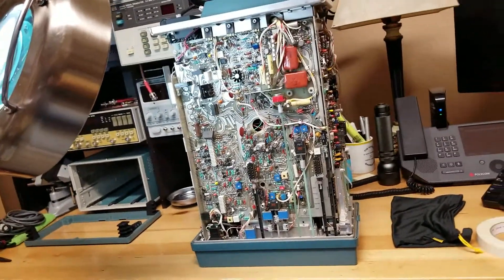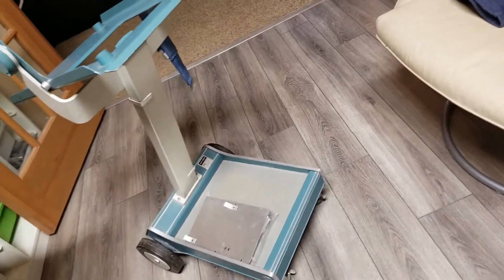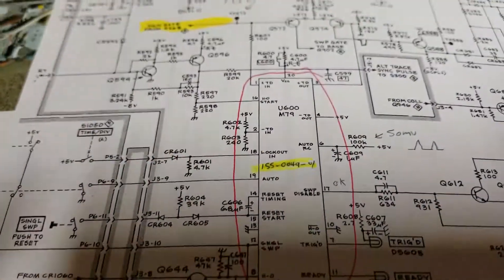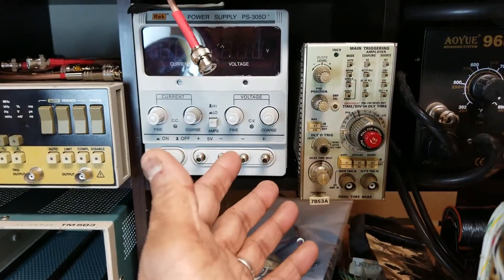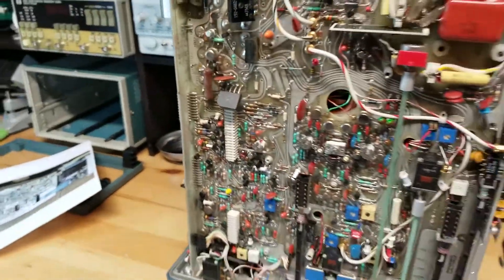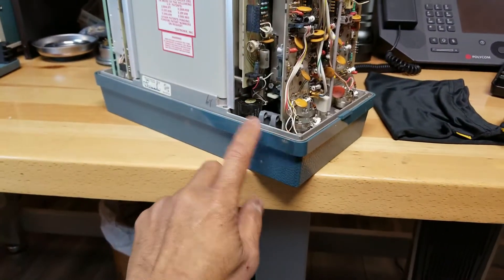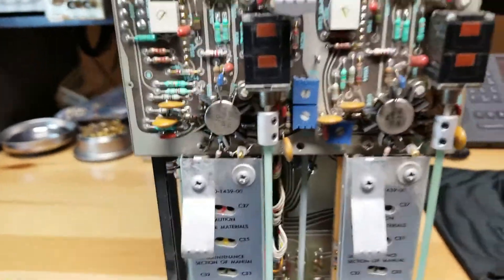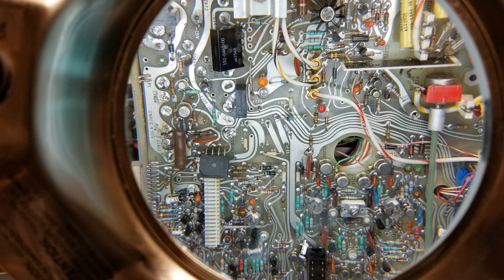N0AGI - EW:: Repairing the TEKTRONIX 475 Oscilloscope - Part 1 - Vol 91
A multi part, non-detail attempt to repairing my TEKTRONIX 475 Analog Oscilloscope.  This is Part 1